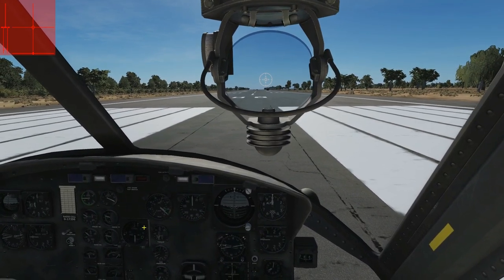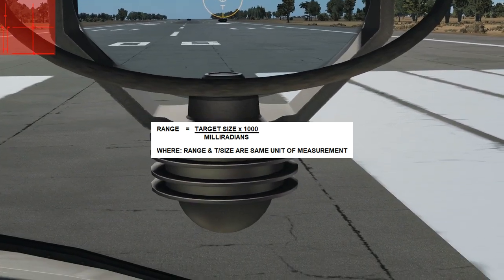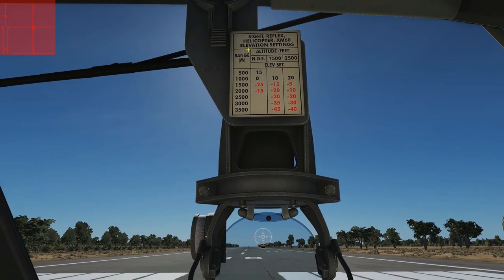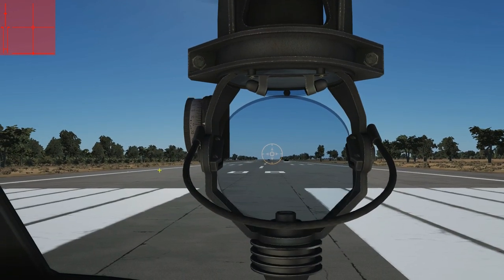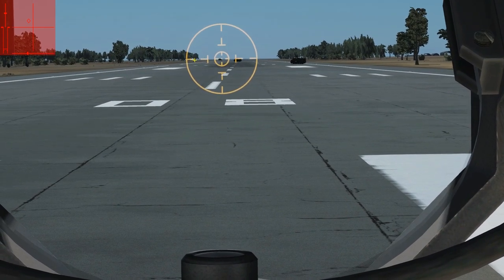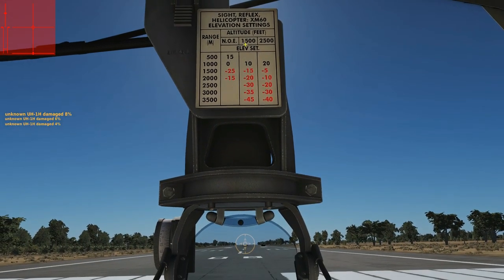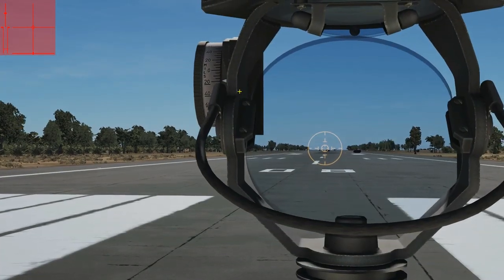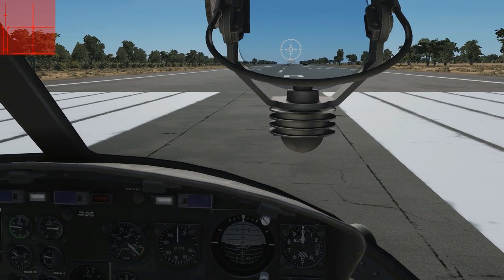UH-1H Huey: XM60 Reflex Sight Tutorial | DCS WORLD